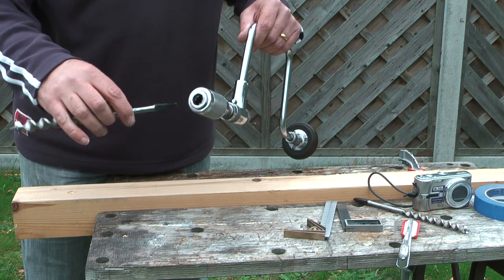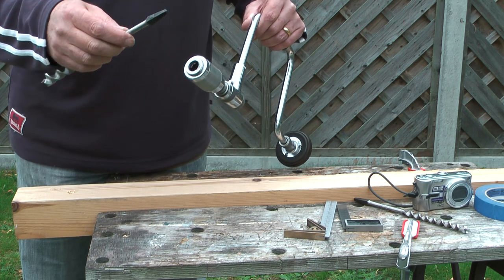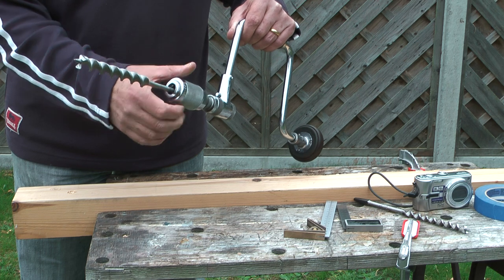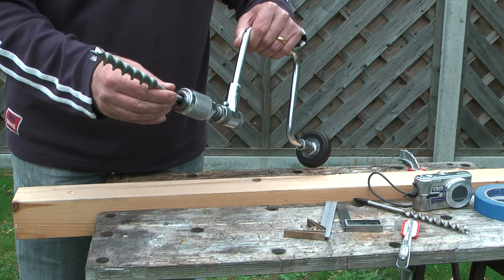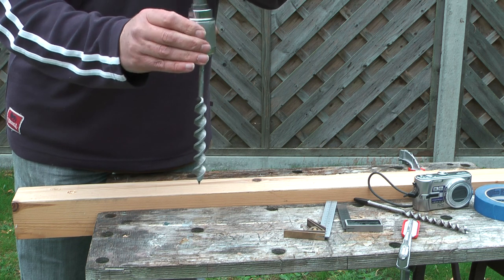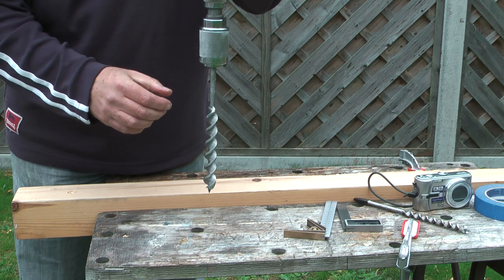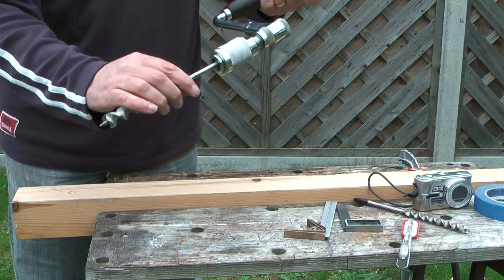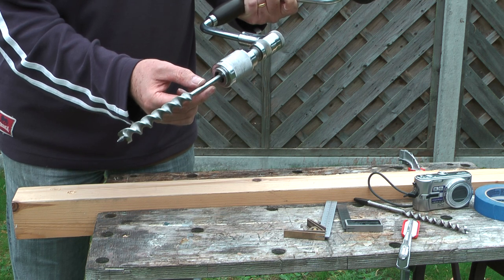Inserting an Auger into a Hand Brace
This video is part of a blog series on restoring a hand brace to 'as new' condition, which is hosted on Lumberjocks.com. The blog series is called 'The Humble Hand Brace'